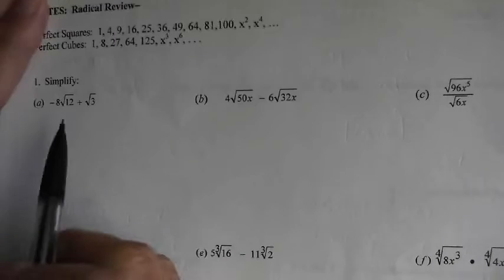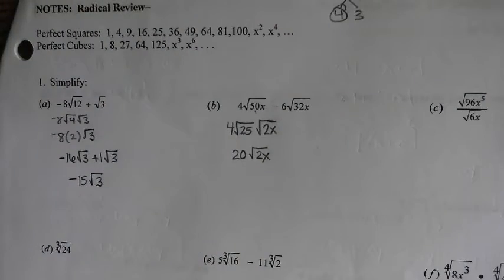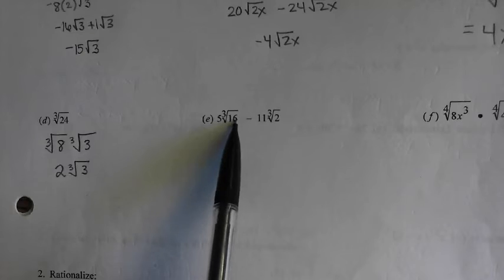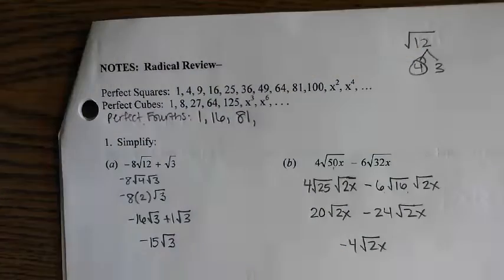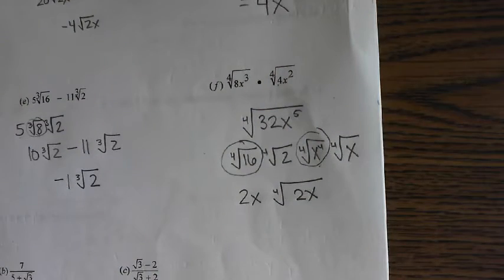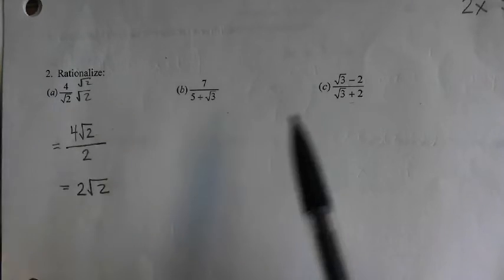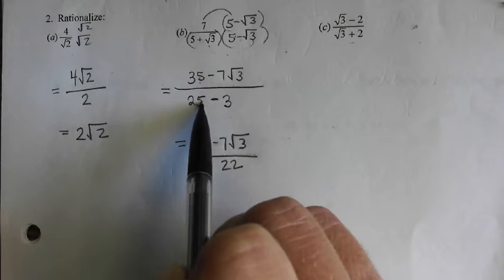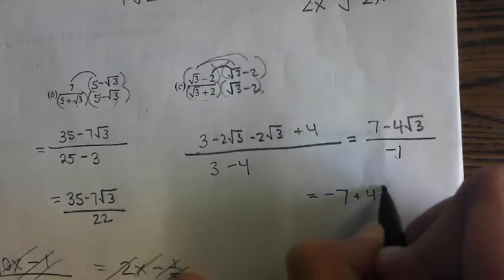9/12 Sr PreCalc - Radicals